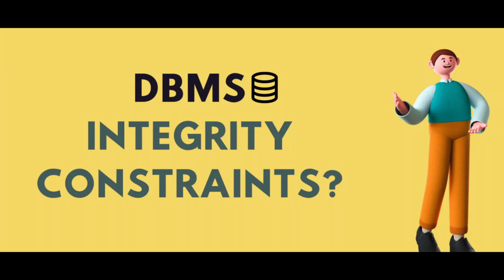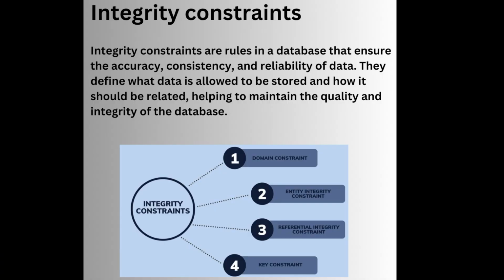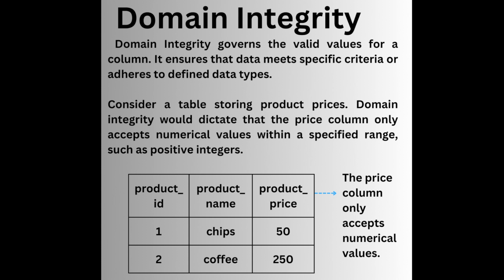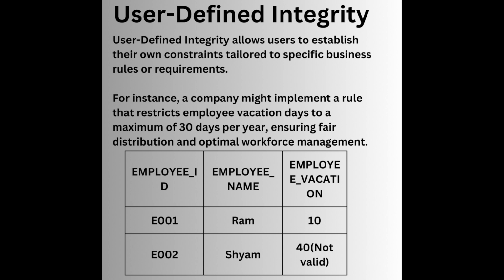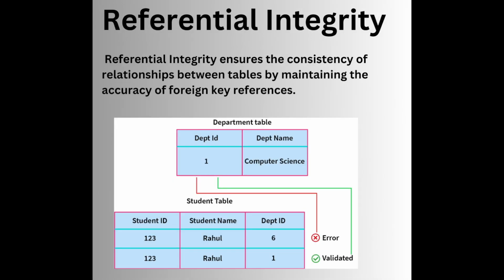Integrity Constraints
Welcome to our latest video on database management! In this tutorial, we delve into the intricate world of integrity constraints, a fundamental aspect of maintaining data accuracy and reliability within databases.

Integrity constraints are essential rules that ensure the consistency and correctness of data stored in a database. They act as guardians, preventing erroneous or inconsistent data from entering the database and maintaining data integrity at all times.

In this video, we cover various types of integrity constraints, including:

Entity Integrity Constraint: Ensures that each row in a table is uniquely identified by a primary key, preventing duplicate or null values.
Referential Integrity Constraint: Maintains the consistency between related tables by enforcing relationships through foreign key constraints. This ensures that values in one table's foreign key match values in another table's primary key or unique constraint.
Domain Integrity Constraint: Defines the permissible values for a column, ensuring that only valid data is entered into the database.
Check Constraint: Imposes specific conditions on data values within a column, allowing you to enforce business rules or other requirements.
Understanding and implementing these integrity constraints is crucial for designing robust and reliable databases. Whether you're a beginner or an experienced database administrator, this video provides valuable insights into how integrity constraints work and their significance in database management.

Join us as we explore practical examples and best practices for implementing integrity constraints effectively. Don't miss out on mastering this essential aspect of database design and management. Watch now and elevate your database skills to the next level!

Let's dive into the world of integrity constraints together.